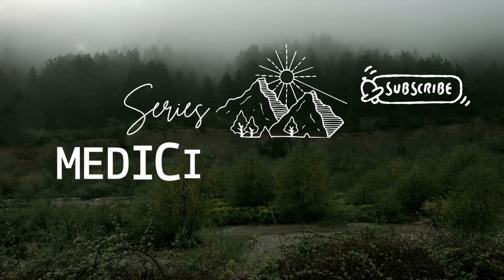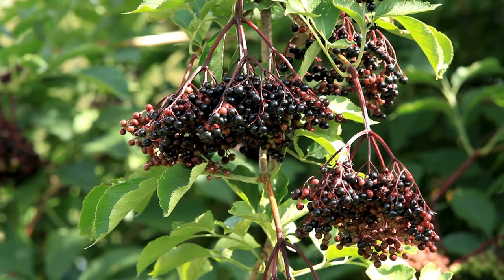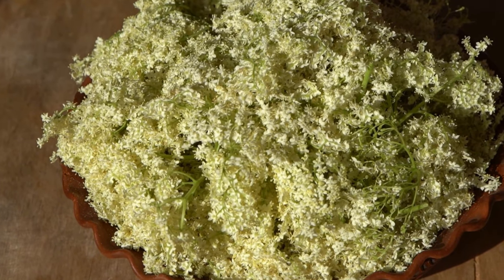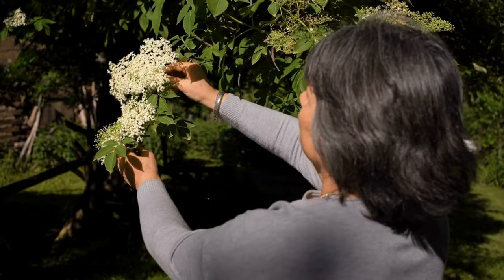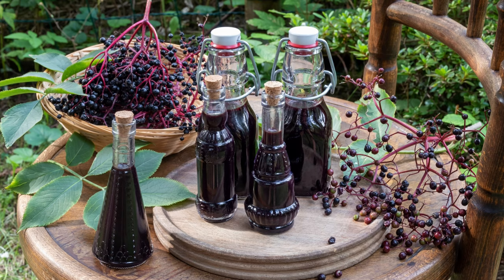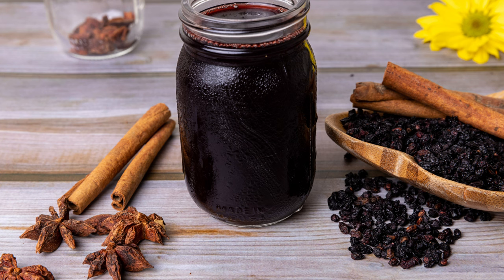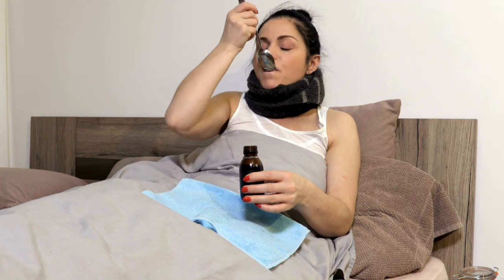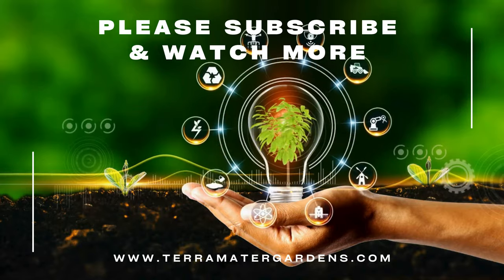🌿 "Elderberry: Nature's Super Remedy! 🌟 Discover Its Healing Power Today!"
Unlock the incredible healing power of elderberry in our latest series on medicinal plants! 🌿 Dive into the rich history and proven health benefits of Sambucus nigra, the plant revered for its immune-boosting properties. Whether you're new to natural remedies or a seasoned herbalist, this series will guide you through the uses, benefits, and cultivation tips for elderberry. Don't miss out on this essential guide to one of nature's most powerful plants! 🌱